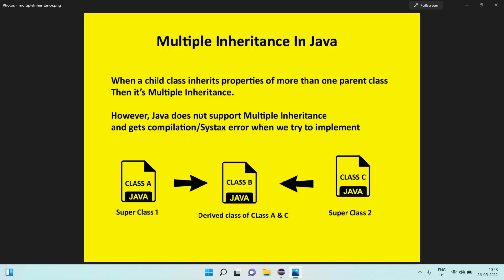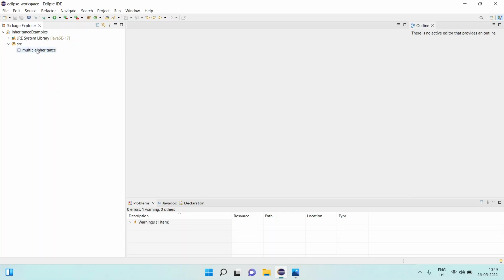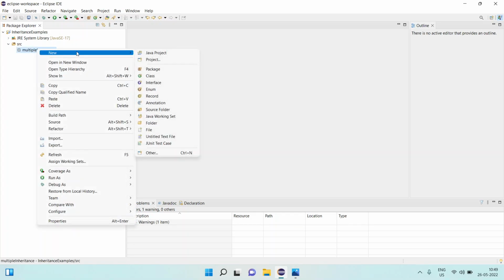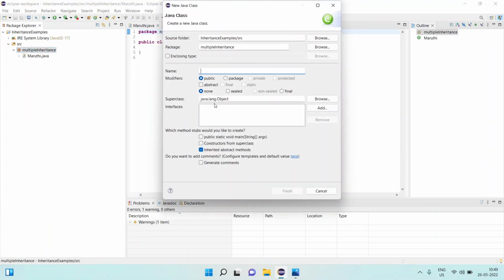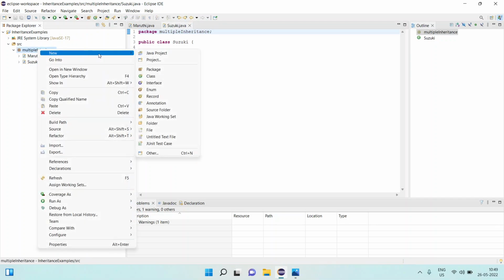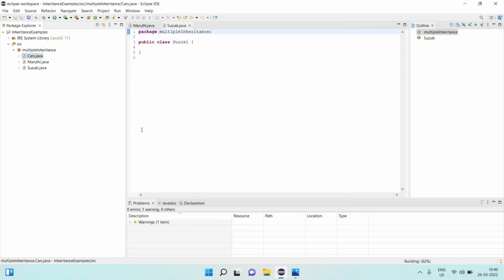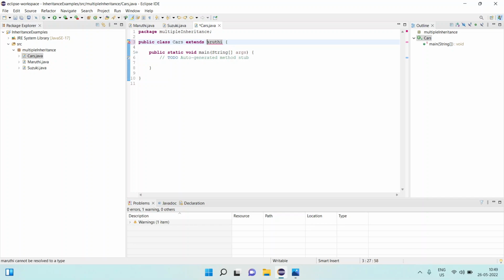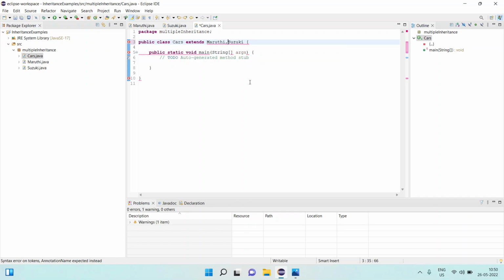Java tutorial for beginners || Why Java doesn't support Multiple Inheritance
In Java multiple inheritance is not supported because of ambiguity problem. This can be achieved using Interface.

Why Multiple Inheritance is not supported in Java?
One of the java interview question for software testing, automation tester